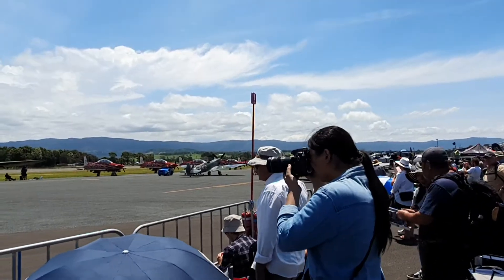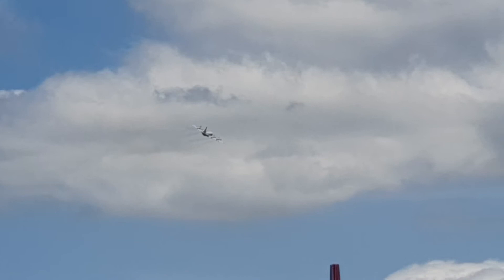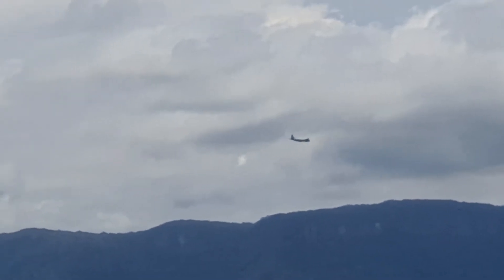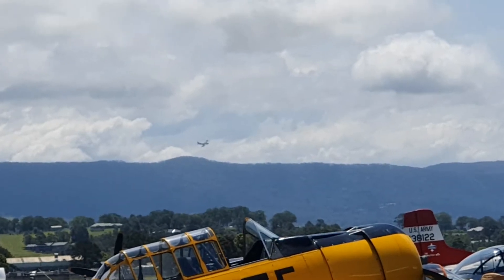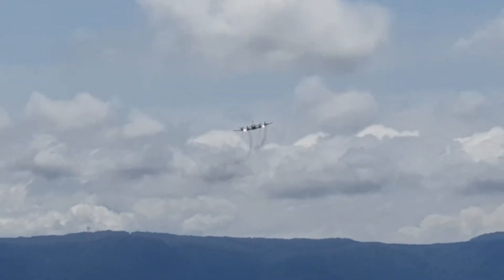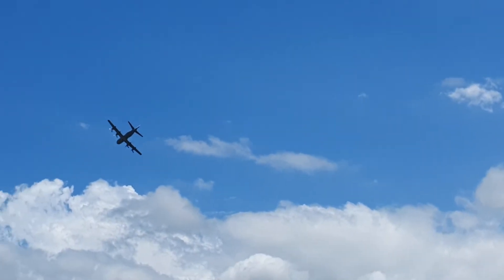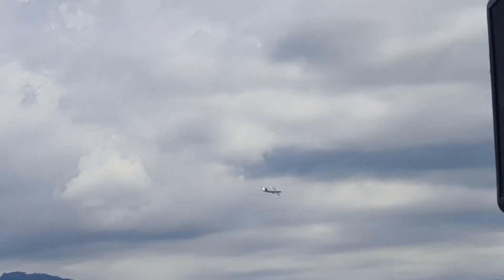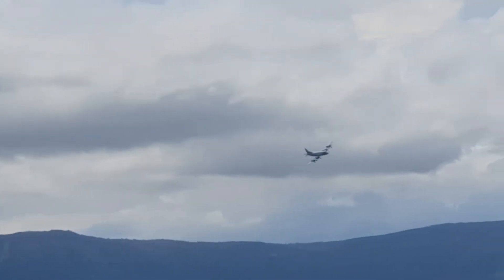Wings Over Illawarra 2022 - AP-3C Orion full flight display, 12 November 2022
This is the full flight display of the AP-3C Orion at the Wings Over Illawarra airshow on 12 November 2022.